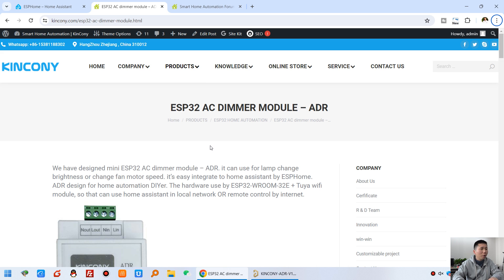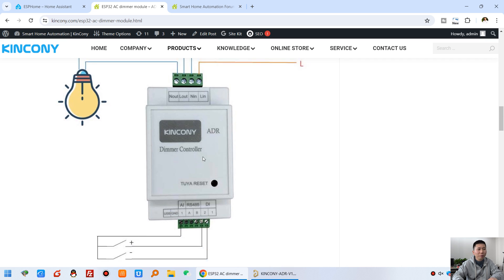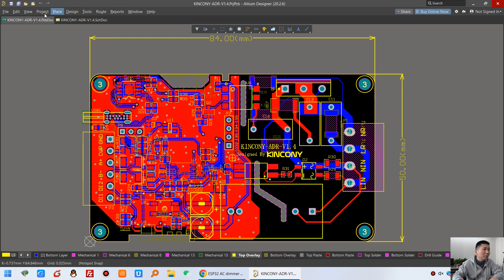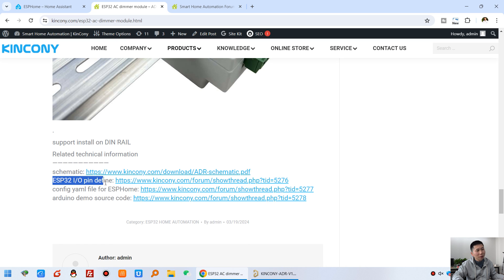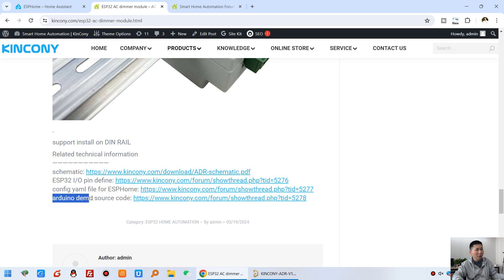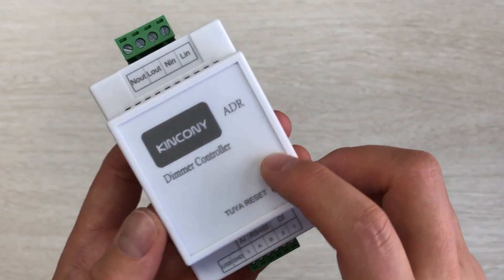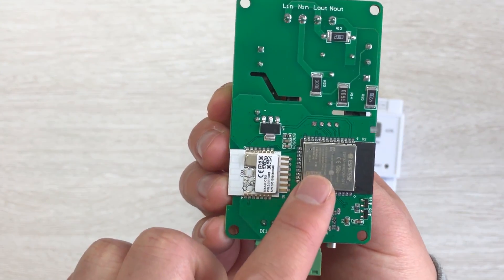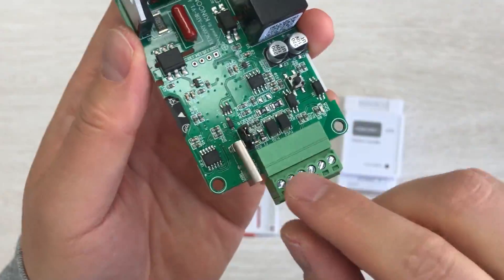how to make old ceiling fan or bulb smart by KinCony ADR ESP32 AC Dimmer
We have designed mini ESP32 AC dimmer module – ADR. it can use for lamp change brightness or change fan motor speed. it’s easy integrate to home assistant by ESPHome. ADR design for home automation DIYer. The hardware use by ESP32-WROOM-32E + Tuya wifi module, so that can use home assistant in local network OR remote control by internet.